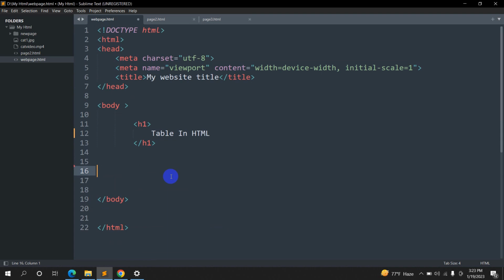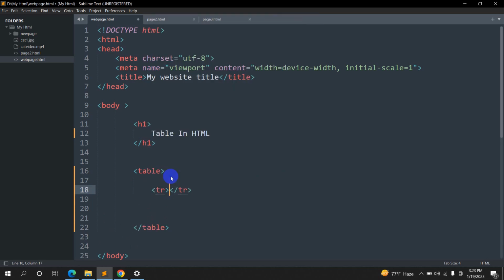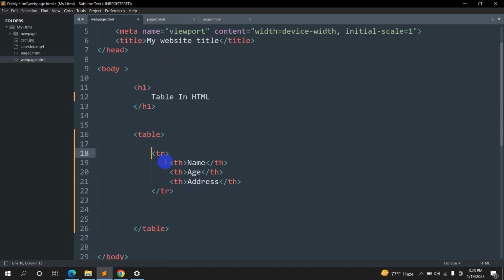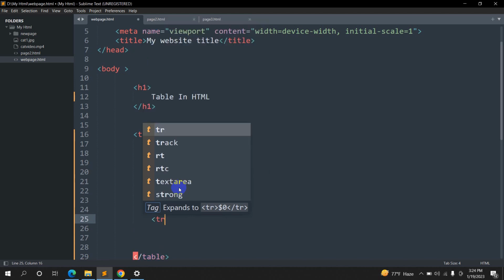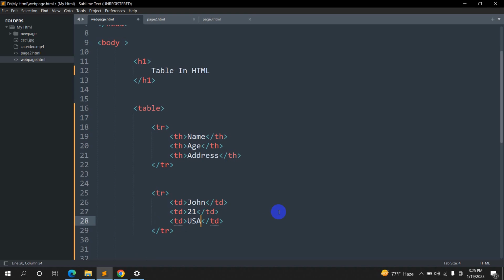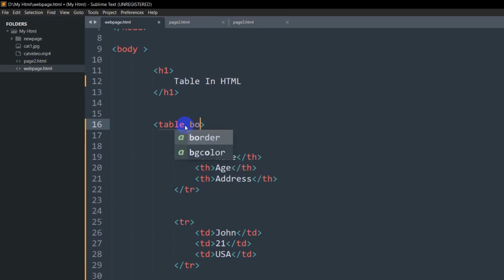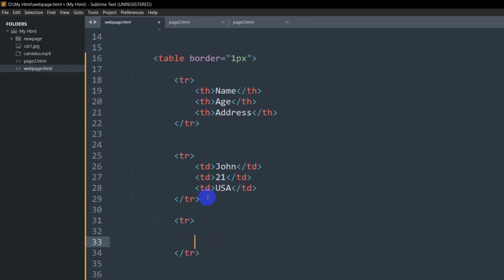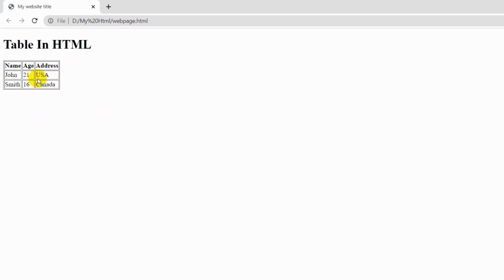How to Make Table in HTML | HTML Tutorial part 9